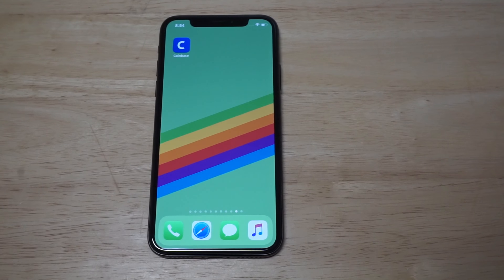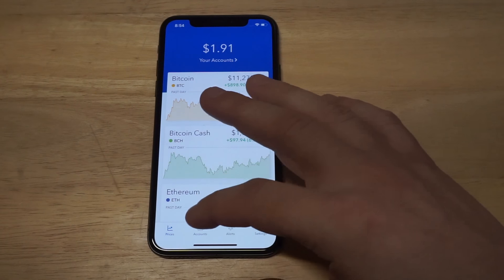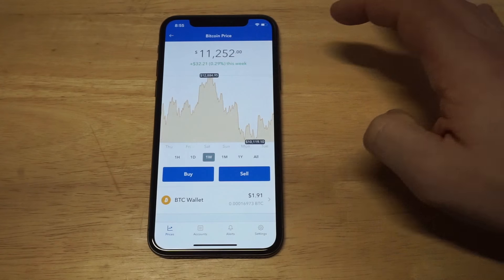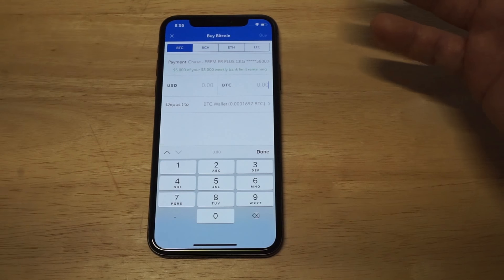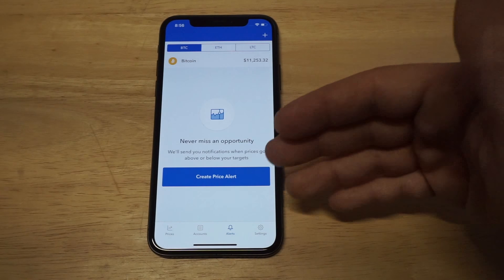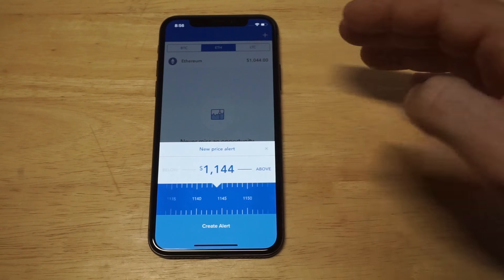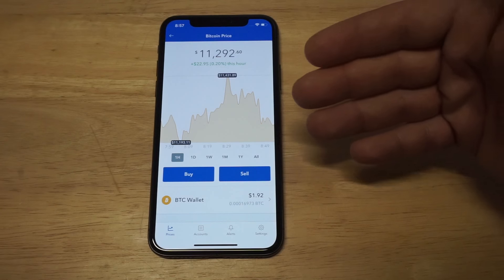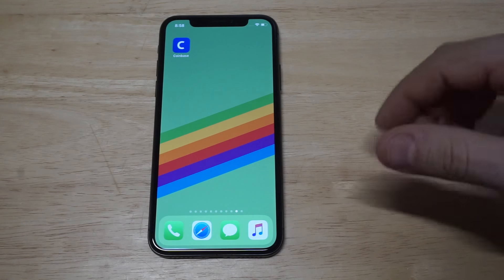Best Bitcoin Wallet For Iphone X - Fliptroniks.com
Coinbase Free $10 In Crypto
Coinbase Written Review

1. Coinbase Review
2. eToro Review
3. Binance Review
4. Robinhood Review

If your looking for the best bitcoin wallet for iphone x then check out Coinbase. They have been my personal favorite being able to make fast deposits and withdrawals. They also have great analytical features as well as price alerts.